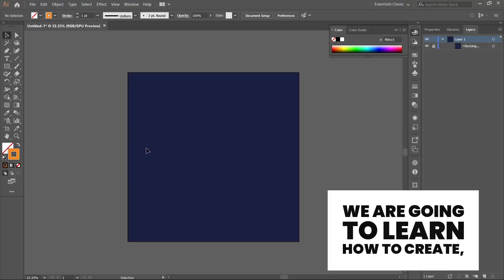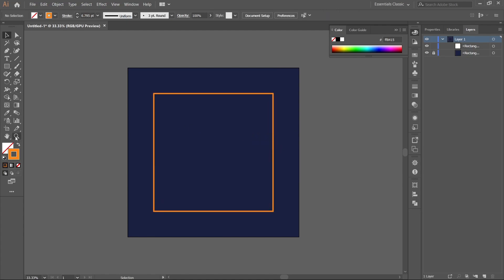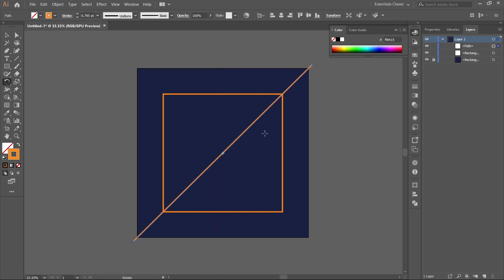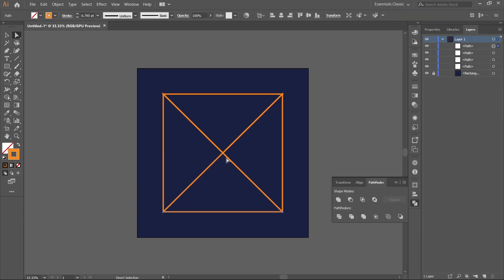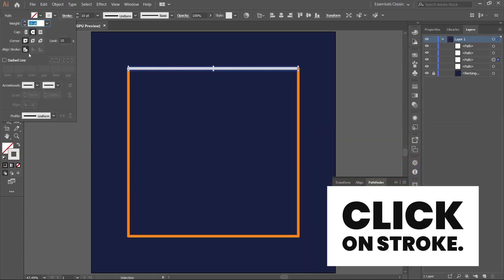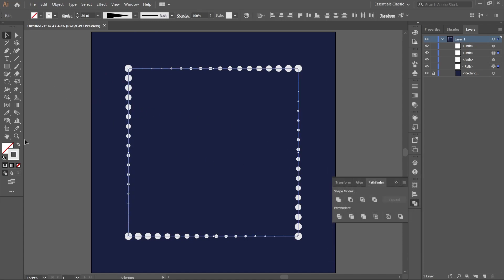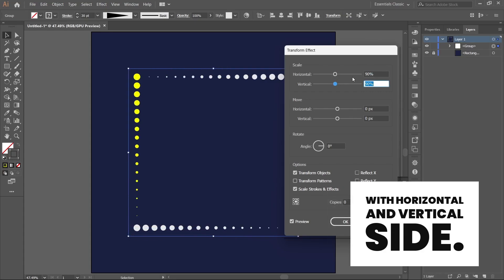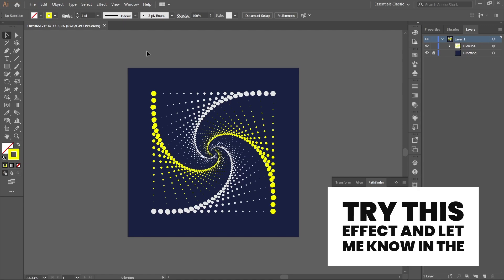Spiral dotted effect in Adobe illustrator || Illustrator tutorial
Hey guys, hope everyone is doing fine.
Today, we will learn how to create dotted spiral effect in Adobe Illustrator

adobe photoshop
adobe
Adobe Illustrator
Spiral dotted effect
Spiral dotted effect in illustrator
Spiral dotted effect kaise banaye
Adobe Illustrator Tutorial
Ai
Adobe Illustrator for Beginners
illustrator tutorials
illustrator tutorial
illustrator basics
graphic tutorial
graphic tutorials
graphic design tutorial
design tutorial
graphic design course
Illustrator hindi
Graphic design
Graphic design classes
graphic design kaise sikhe
career in graphic design
illustrator tutorial classes
illustrator beginner classes
illustrator tutorial
illustrator tutorial for beginners
illustrator tutorial 2024
illustrator tutorial effects
illustrator Hindi tutorial
Rajat prajapati
rajatprajapati

Please drop down your queries in the comment section.